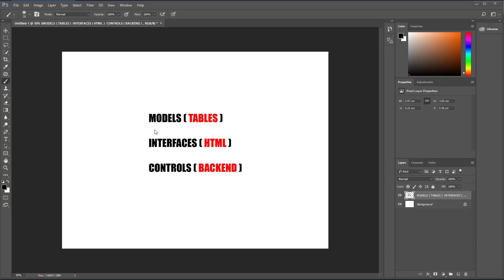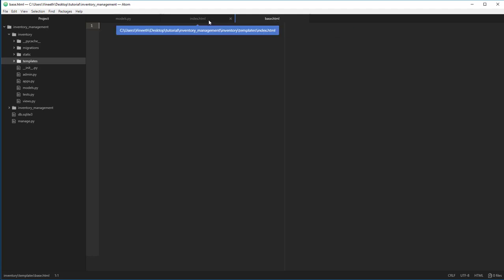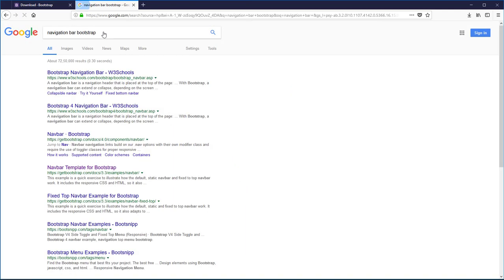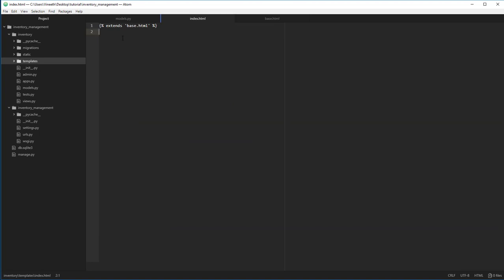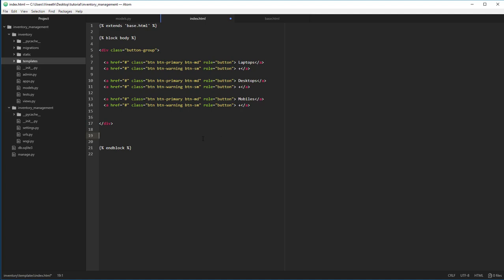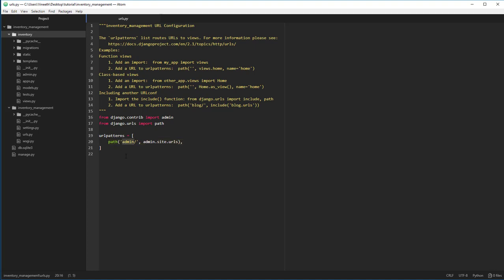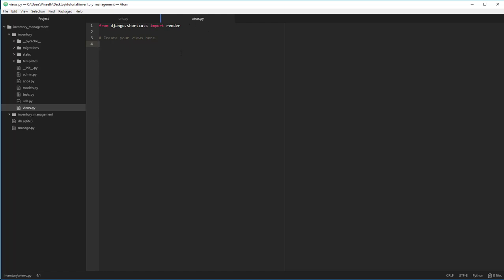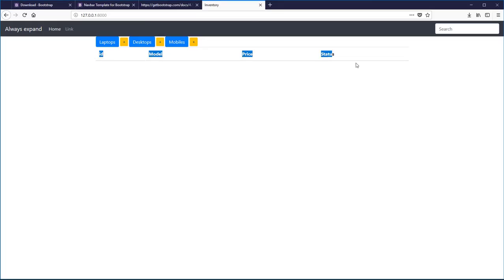Django IMS - Defining Templates - Part 3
We are going to define the templates in this video. That will be used by the view functions to render our HTML content.